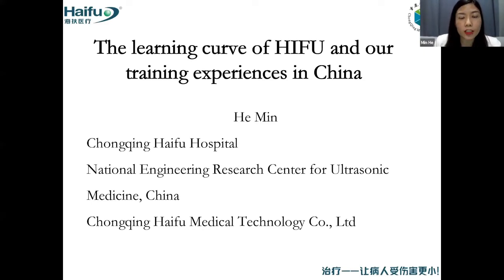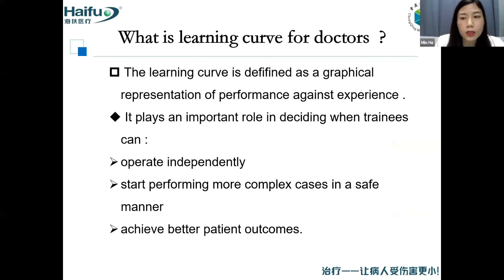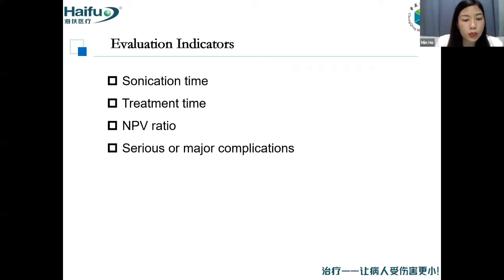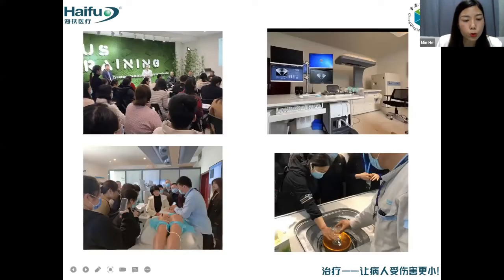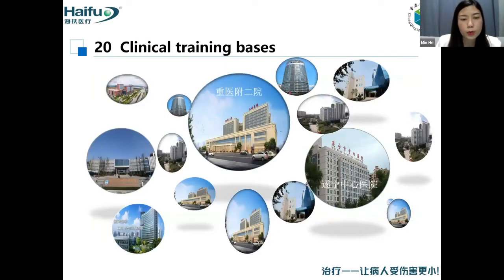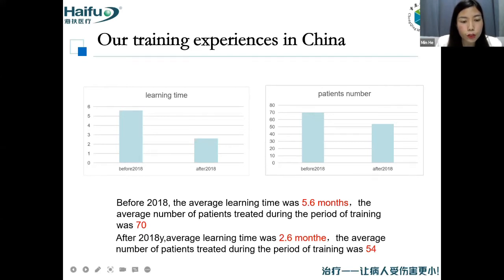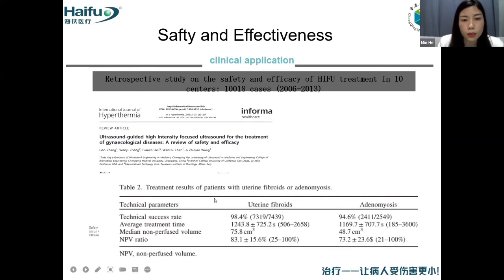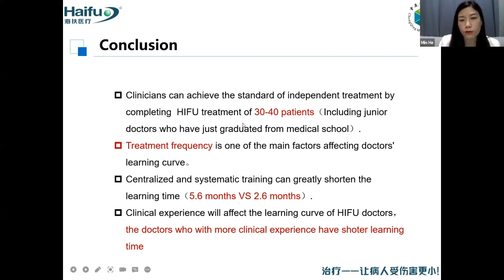AIH2022EP1 Dr He Min